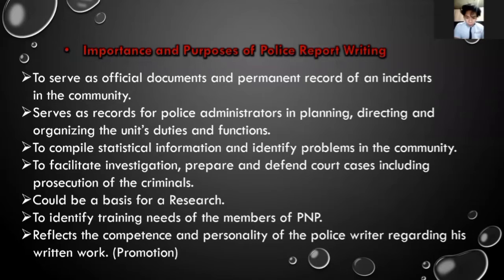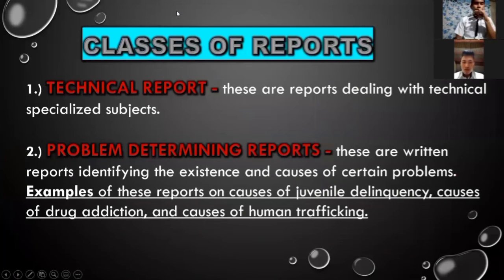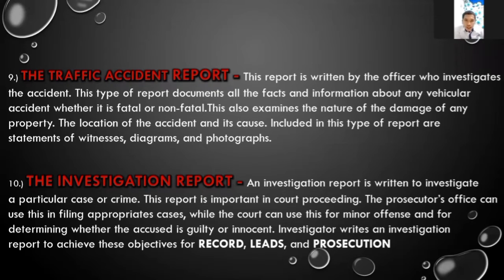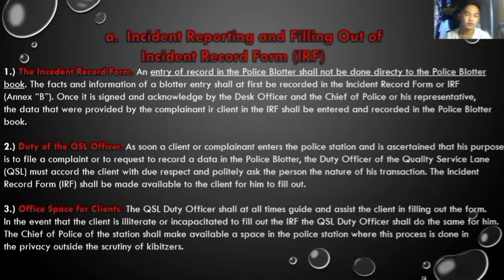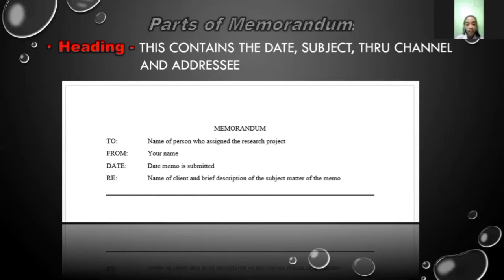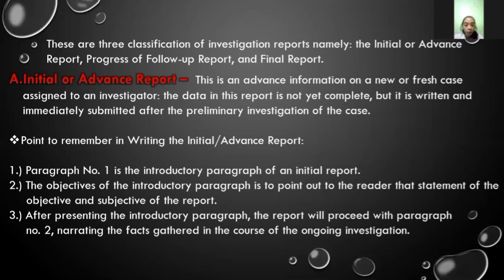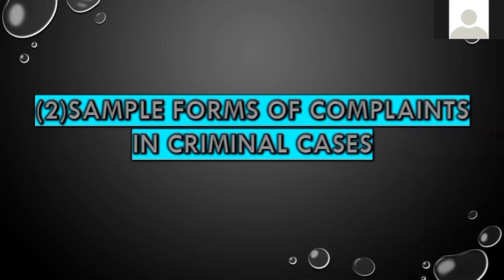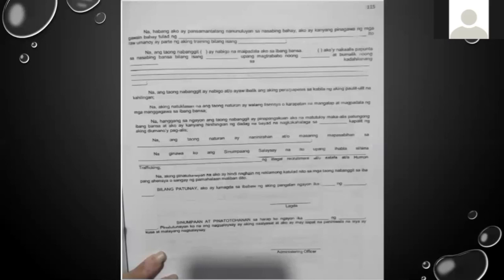GROUP 5 CDI 108